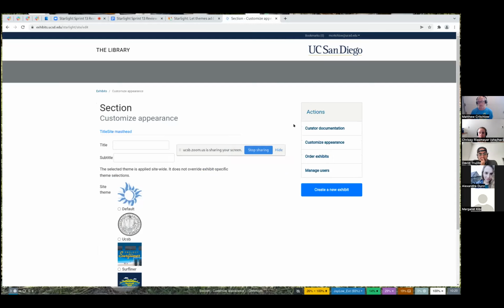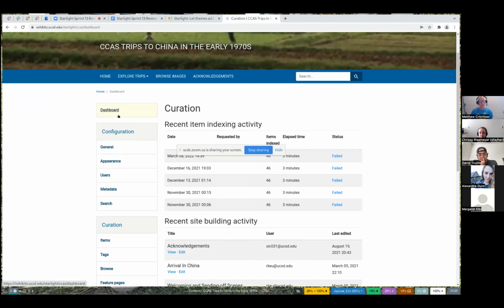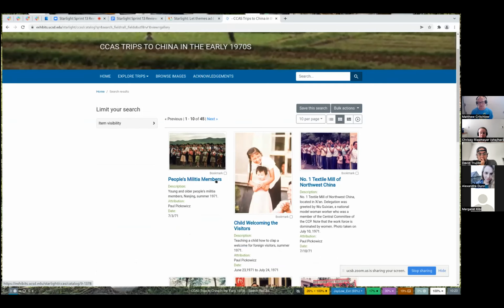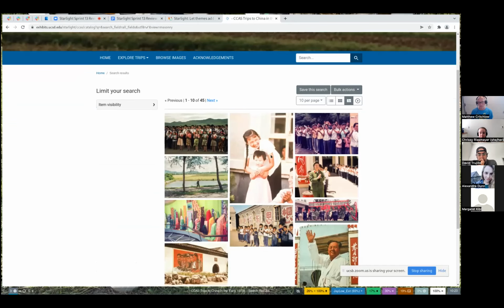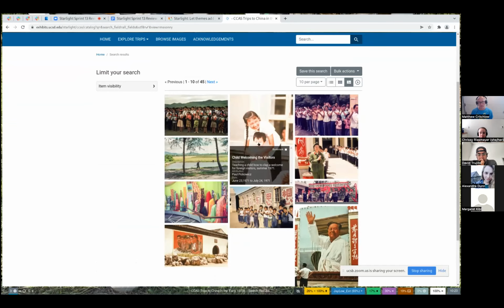Starlight: Sprint 13 (April 13- 26, 2022)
Informal meeting for Starlight product team to review and share what they accomplished during Sprint 13 (April 13-26, 2022)